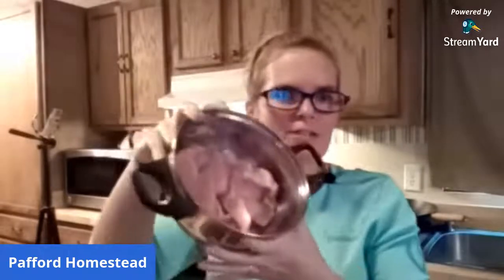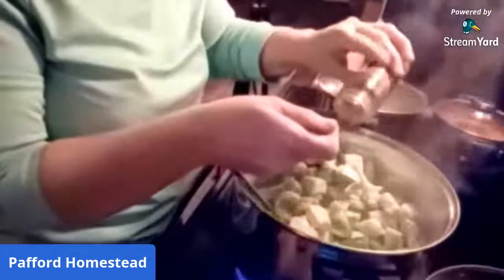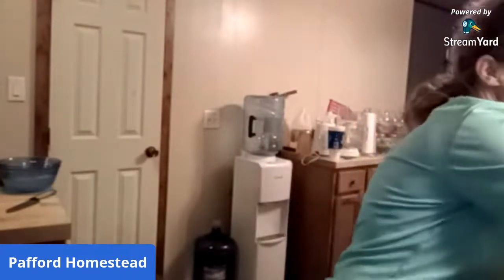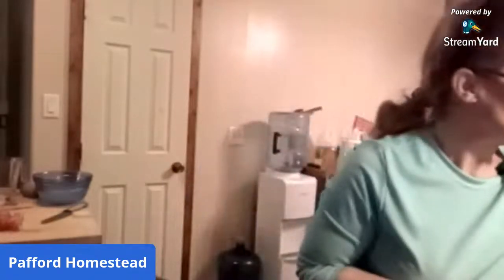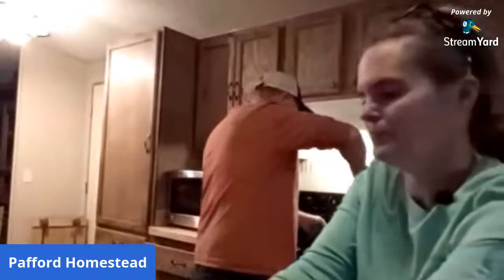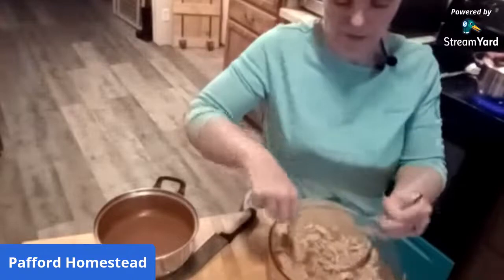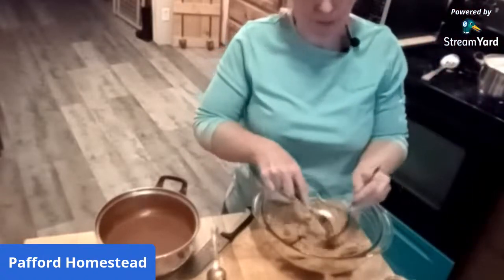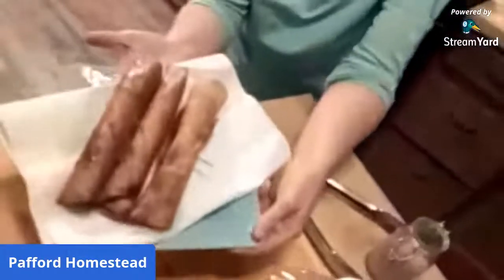*Green Chili Stew* In The Kitchen With Brandy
Brandy is cooking up "Green Chili Stew"
It's going to be delicious see you there!